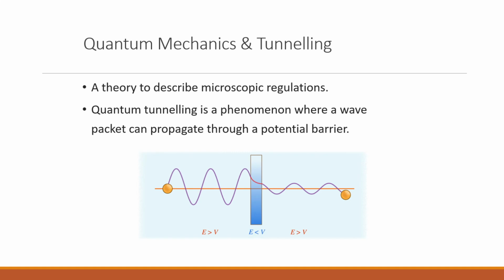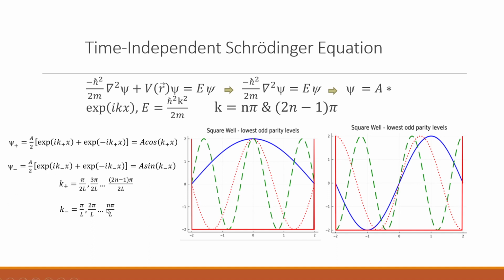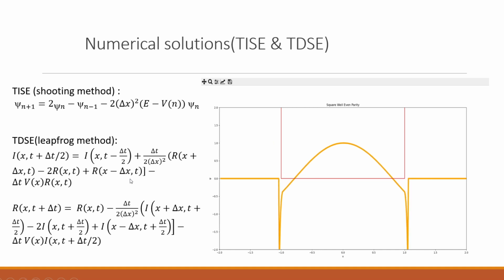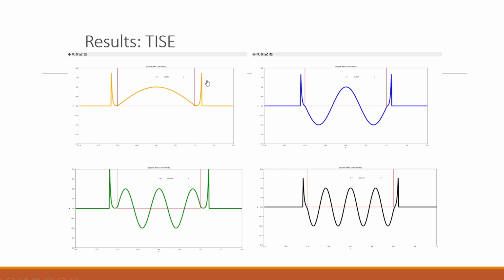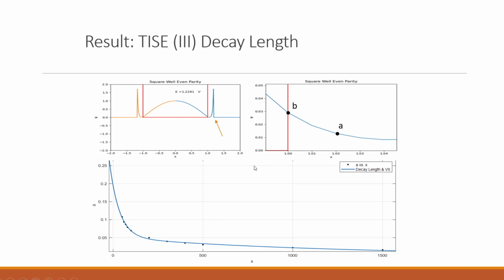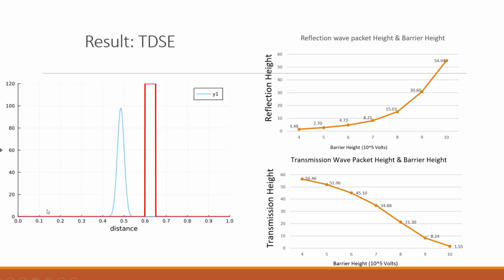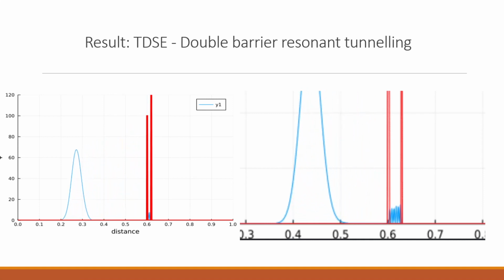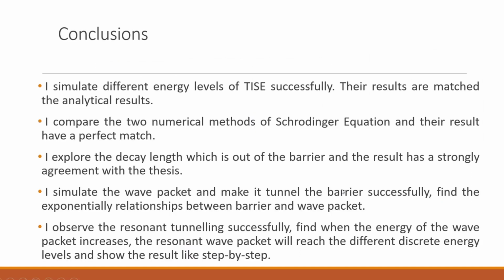Final Project Presentation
This is my final project presentation which is about using Julia to model the Schrodinger equation and obverse the quantum tunneling.